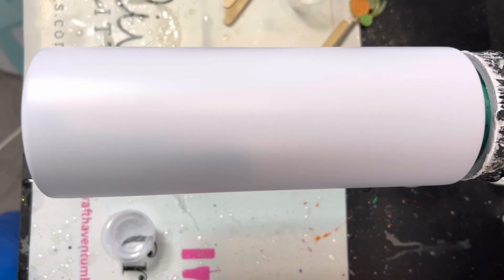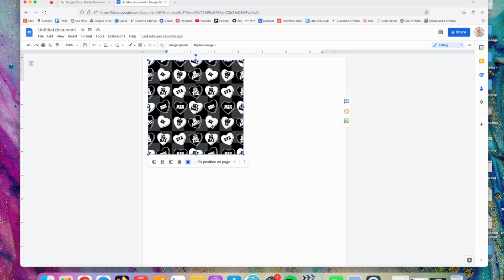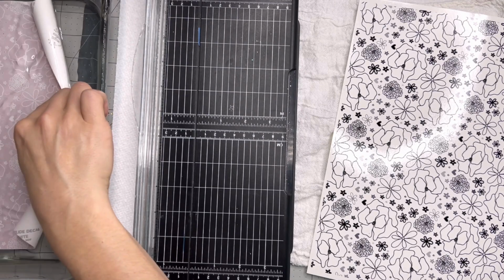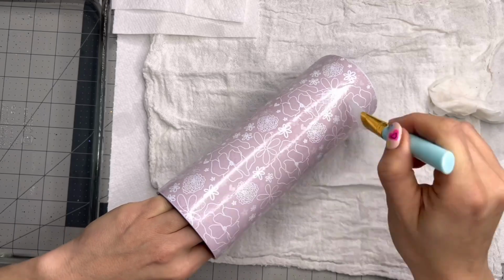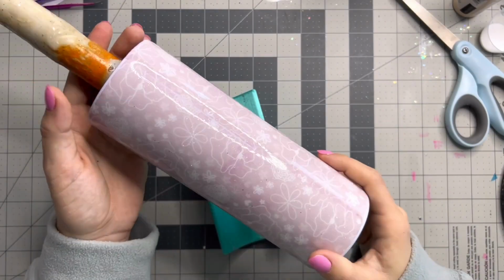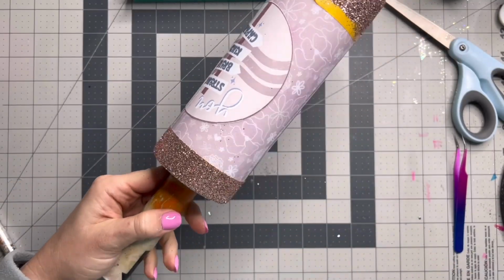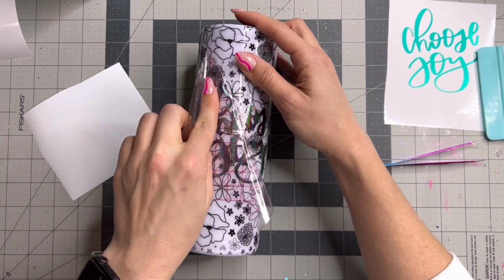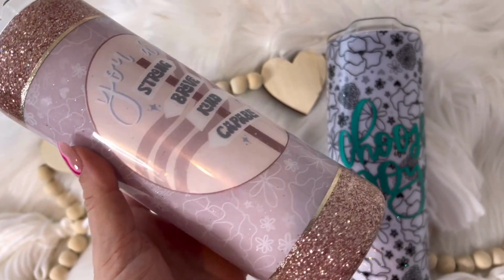How To Fully Wrap Your Tumblers Using Waterslides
In this tumbler tutorial, I’ll show you how to apply a full waterslide wrap to your tumblers! We’ll use both clear and white backed waterslides.

🎨 TUTORIAL SUPPLY LIST:

👉🏼 20 oz. Skinny Straight tumbler
Craft Haven

👉🏼 Liquidy Split Ultra UV Epoxy
KSRESIN

👉🏼 Seamless Floral Patterns
MBMM Digital Collective

👉🏼 Waterslide Paper
Hayes Paper Co.

👉🏼 Choose Joy SVG
MBMM Digital Collective

👉🏼 Affirmation Signs PNG
MBMM Digital Collective

Emerald Green Metallic Satin Chrome

TWC on AMAZON

👉🏼 Orange Painters Tape Pack
(I used the ½ inch)

👉🏼 Glitter Glue
The Crystalac Company

👉🏼 Delta Ceramcoat Acrylic Paint

👉🏼 CRAFT HAVEN
👉🏼 Save 10% with code MANIANDMAL

👉🏼 CAMIPAIGE BOUTIQUE
Save 10% with code MALLORY10

👉🏼 KS RESIN
Save with any of these codes: HELLO FRIEND / HDG / MANDM

👉🏼 CRAFT CRATE
Save 10% with code MANI10